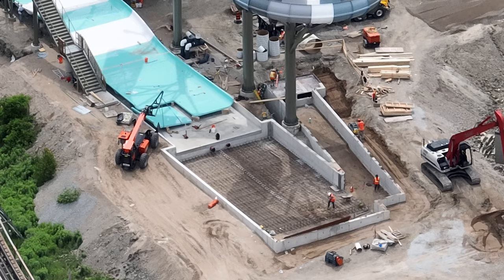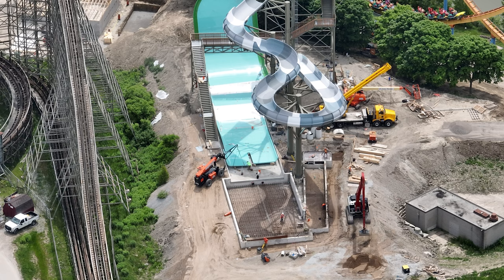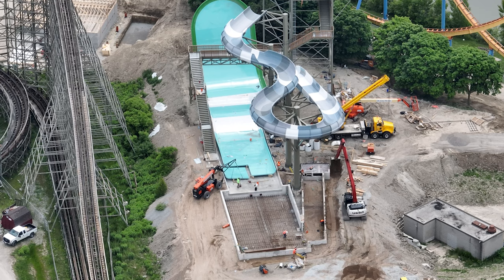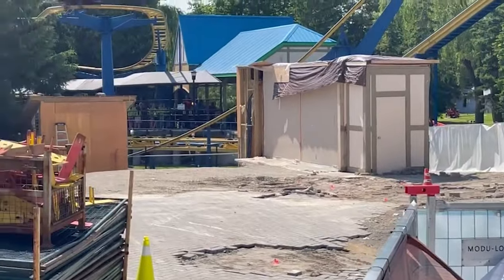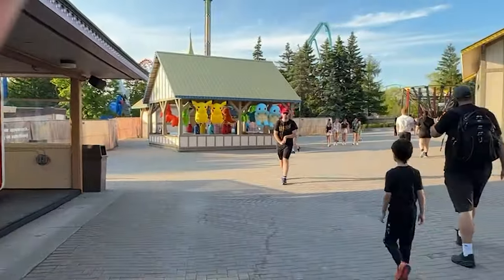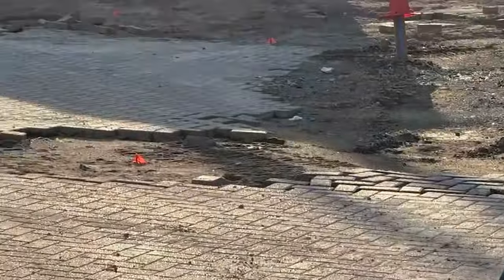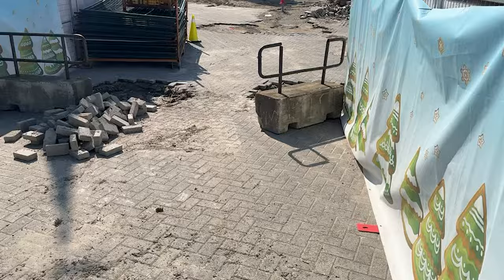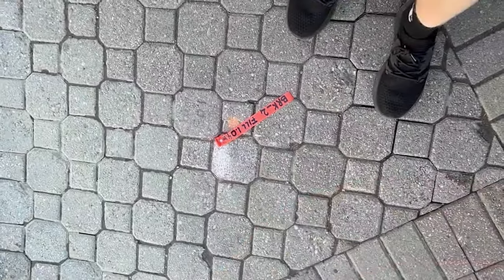Canada's Wonderland 2025 Construction Update